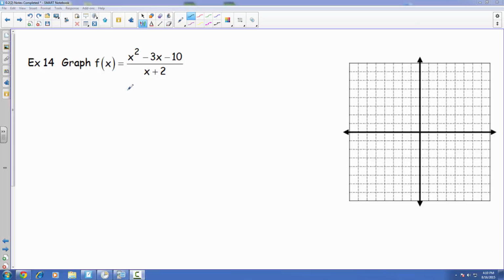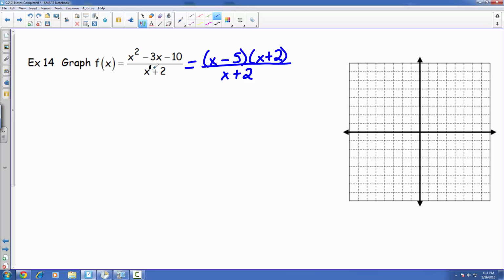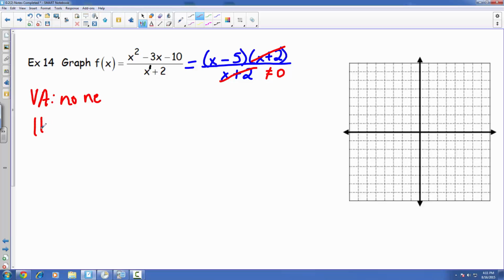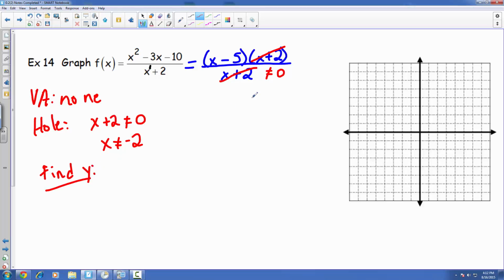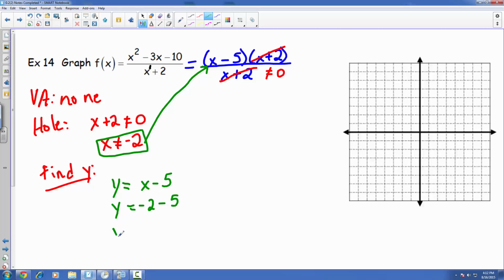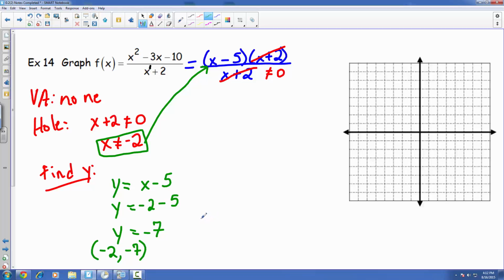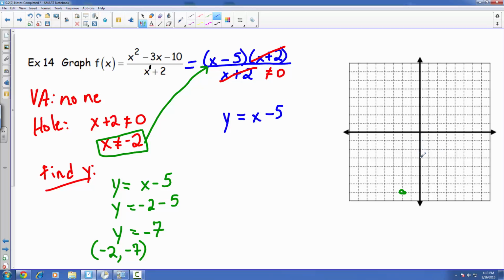0.2(2) Notes Example 14